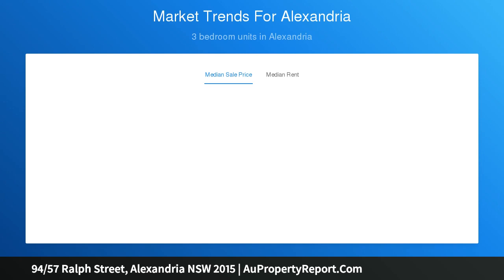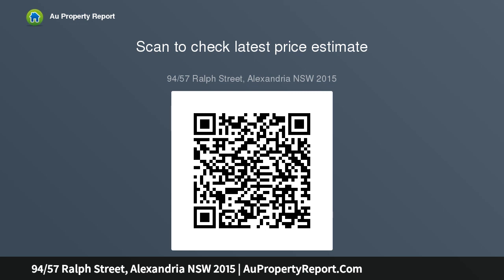94/57 Ralph Street, Alexandria NSW 2015 | AuPropertyReport.Com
94/57 Ralph Street, Alexandria NSW 2015
Property Type: apartment
Bedrooms: 1
Bathrooms: 1
Car Space: 0
Private alfresco entertaining and superb convenience